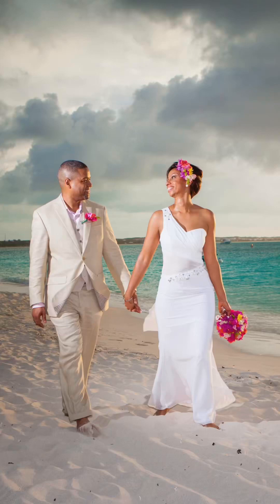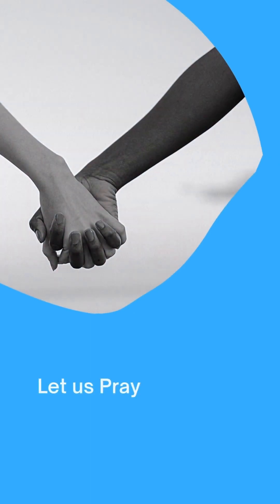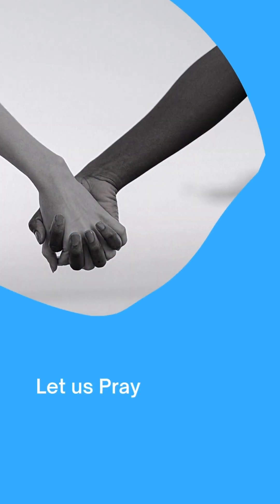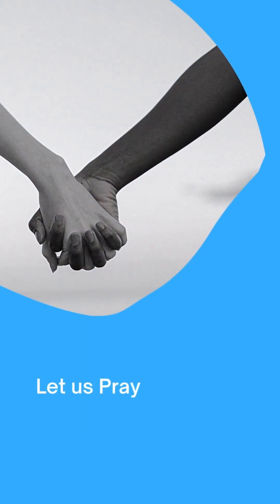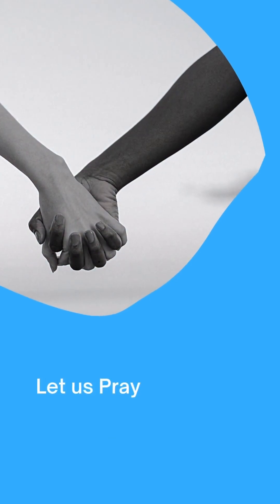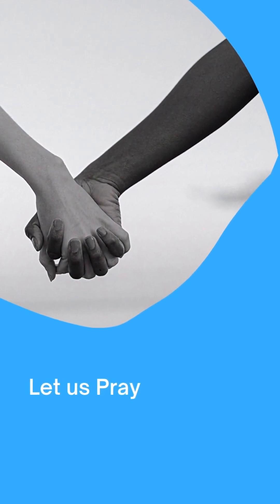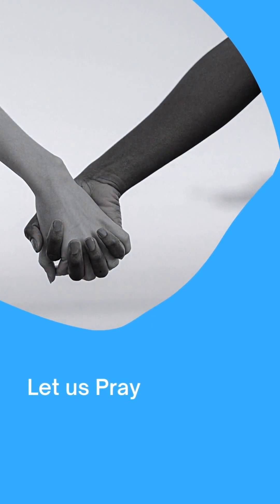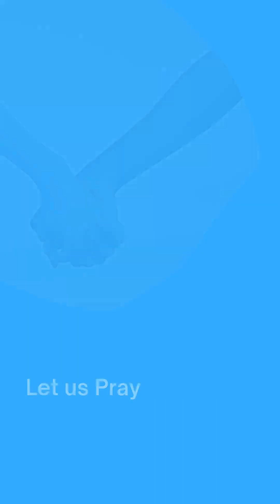Loyalty Makes You Attractive!!!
Prayer to Remain Loyal, August 11, 2023

Our Father in heaven, hallowed be your holy name.  We come before your eternal, high and glorious throne today proclaiming that you are LORD, the fountain of living water. As your kingdom come and your will be done today here on earth as it is in heaven, show us your power and your might so everyone will know you are LORD
Father watch over and care for us your vines that you yourself have planted.  Help us to live in a way that pleases you more and more each day.  Strengthen us and give us life, security and protection from harm. Do not let the wondrous inheritance you have reserved for us slip out of our hands.  Help us we pray by your Spirit to make you our hope and confidence.  As we put our trust in you, make us like trees planted along a riverbank with roots that reach deep down into  the water so we will not be bothered by the heat or worried over long months of drought but we will stay green and go on producing fruits
Father only you know how deceitful and desperately wicked the human heart is and we ask you to search all our hearts and examine secret motives. Forgive those among us who have not been loyal to you and others and have cheated their own brothers and sisters out of what is rightfully theirs. May they relent and repent of their ways and by and with the help of your Holy Spirt whom you have given to them, live lives that are holy unto you.
Father lead us not into the temptation of meddling in other people’s affairs. May we learn to live quite lives, minding our own business and working with our hands so that people who are not Christians will respect the way we live and we will not have to be dependent on others to meet our financial needs
Father look down from heaven and see our plight against evil we pray.  We are chopped and burnt up by it and we ask you to make it perish at the sight of your frown.  Bring shame,  terror and a double destruction upon it.  Revive us so we can call on your name once more and turn us again to yourself, O LORD God Almighty as you cause your face to shine down upon us.  We ask this all in your name LORD
Thank you for hearing our prayer and giving ear to our supplication in your faithfulness and in your righteous answer us.  Yours is the kingdom, the power and the glory forever and ever amen, amen and amen